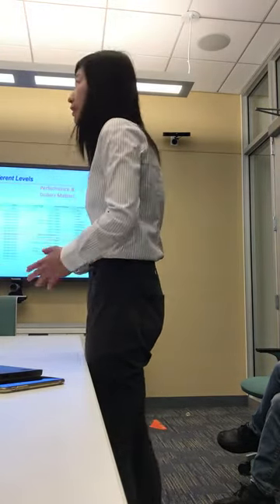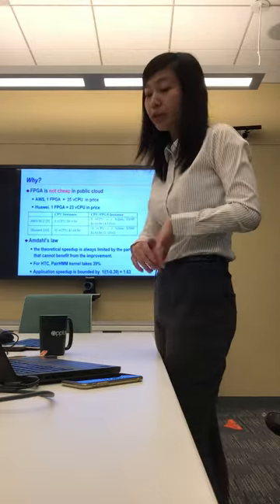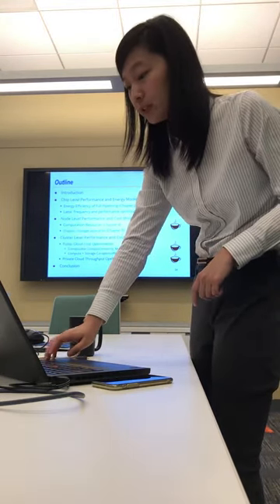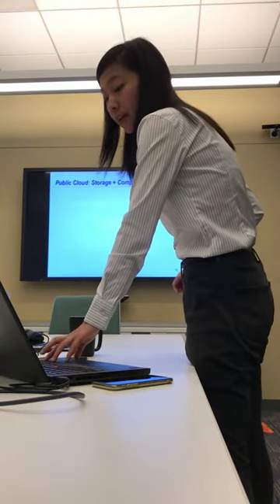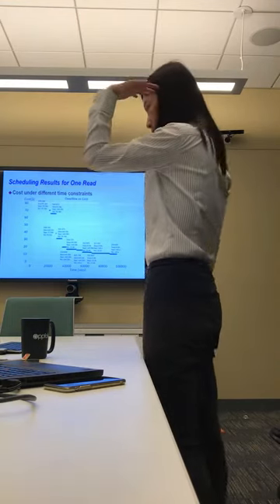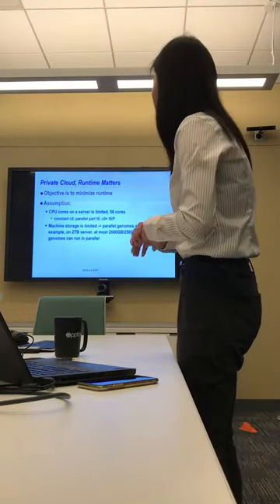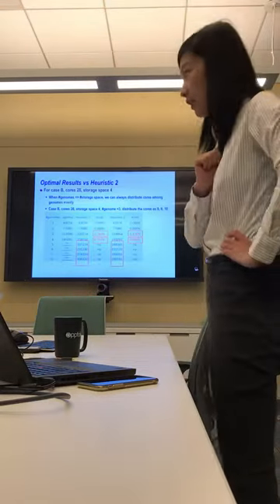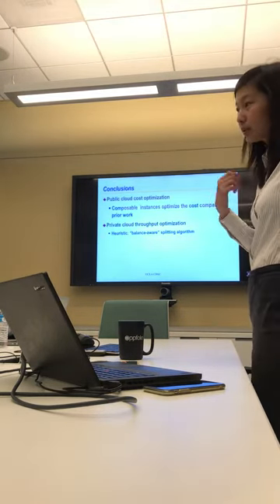Modeling and Optimization for Customized Computing: Performance, Energy and Cost Perspective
Ph. D. Final Defense by Dr. Peipei Zhou on June 10th, 2019.

The VAST lab at UCLA investigates cutting-edge research topics at the intersection of VLSI technologies, design automation,  architecture, and compiler optimization at multiple scales, from micro-architecture building blocks to heterogeneous compute nodes and scalable data centers.  Current focuses include architecture and design automation for emerging technologies, customizable domain-specific computing with applications to multiple domains, such as imaging processing, bioinformatics, data mining, and machine learning.